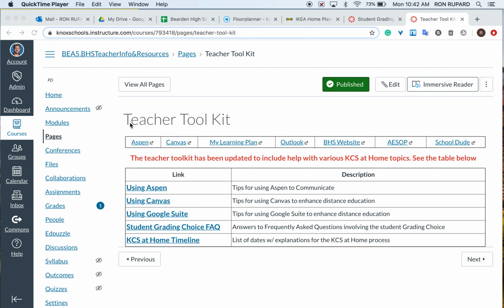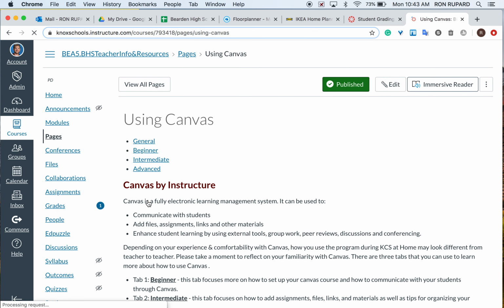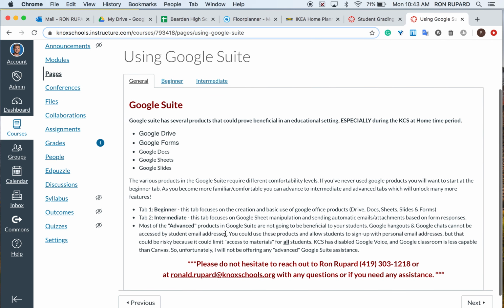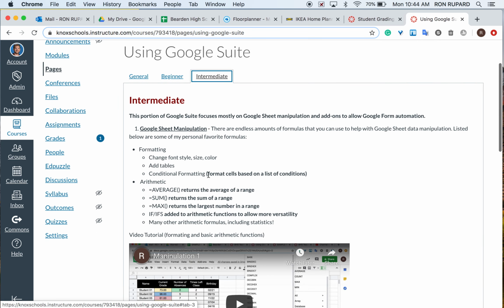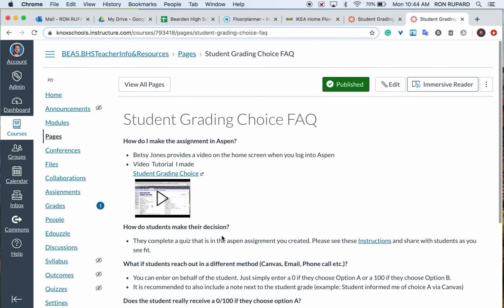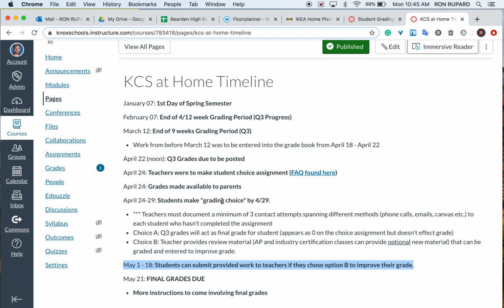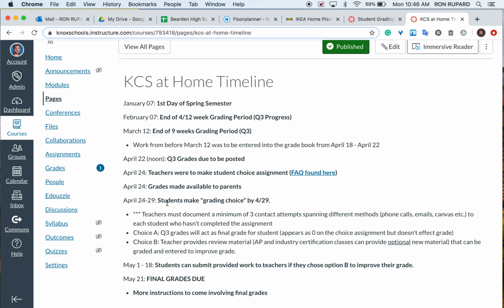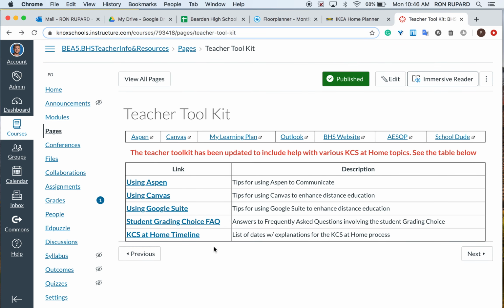New tool kit